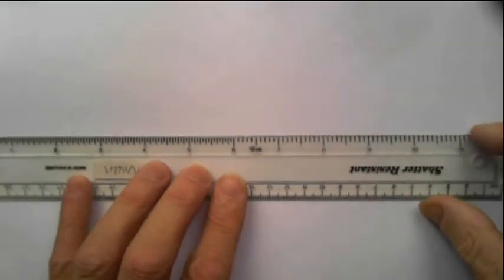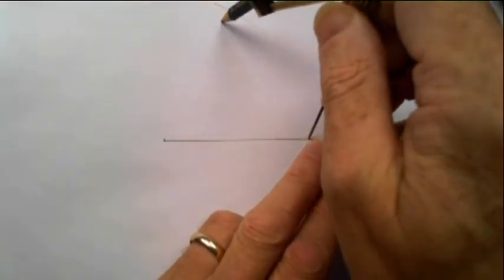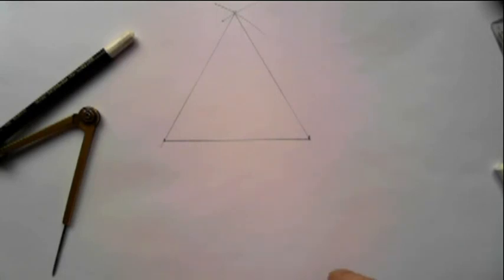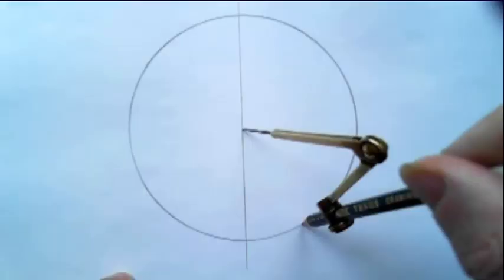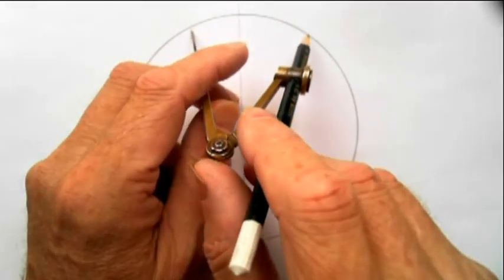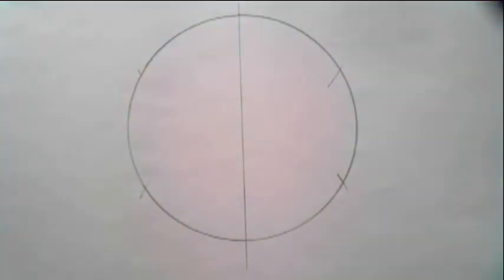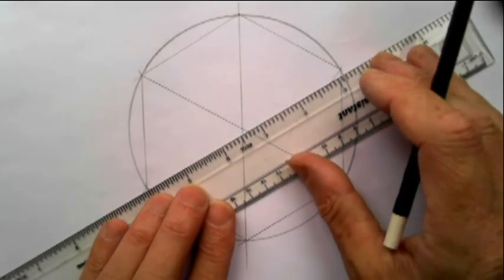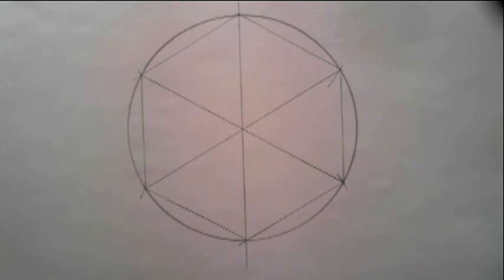Geometry without Tears 2: THE HEXAGON